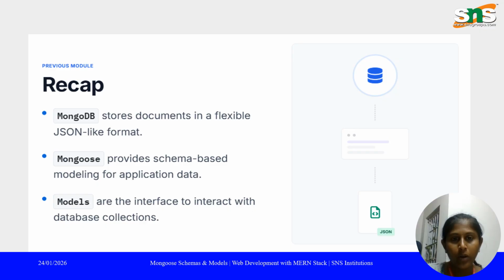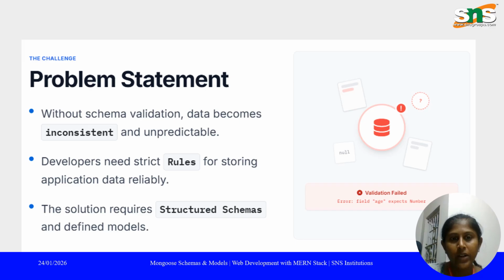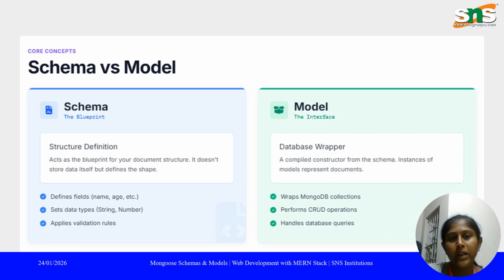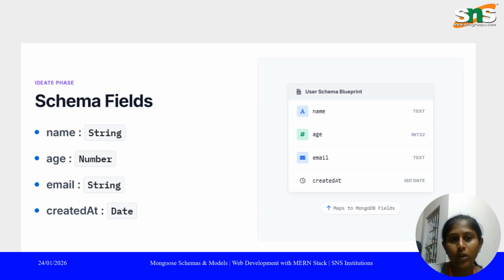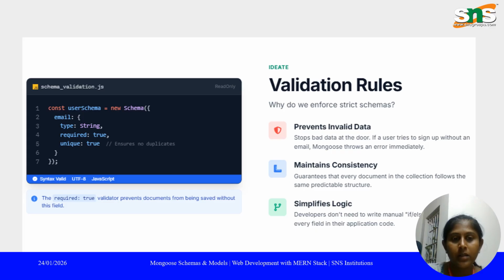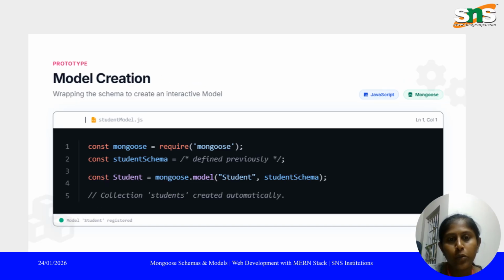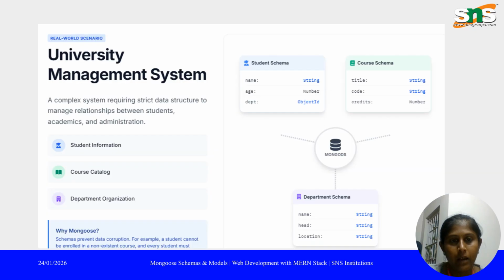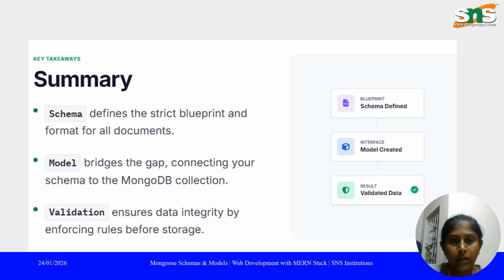Mongoose Schemas & Models | Web Development with MERN Stack | SNS Institutions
In this video, we explore the core building blocks of Mongoose: Schemas and Models. Understanding these concepts is essential for structuring your MongoDB data and interacting with it efficiently in your Node.js applications.